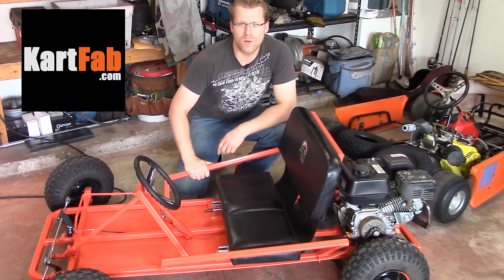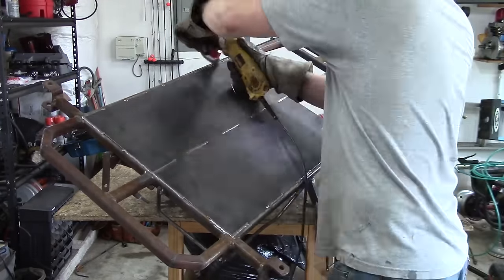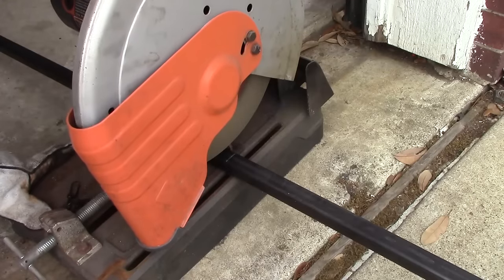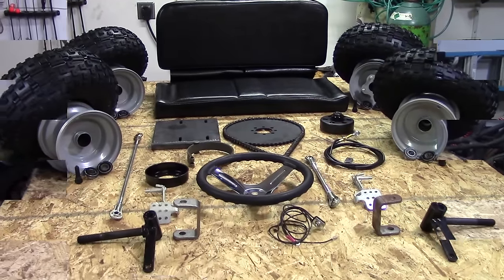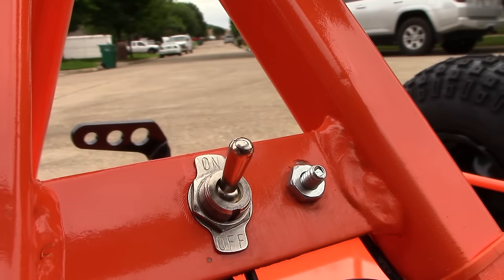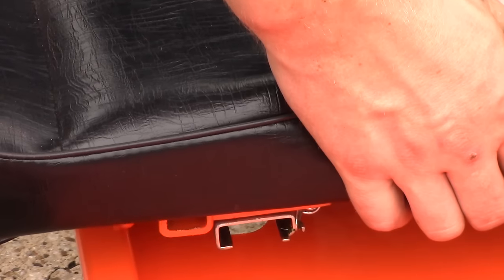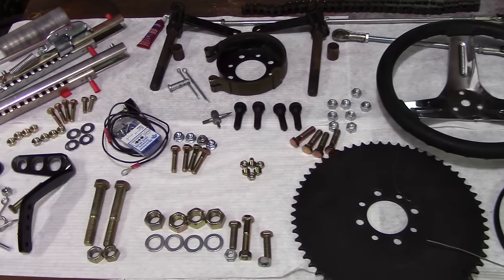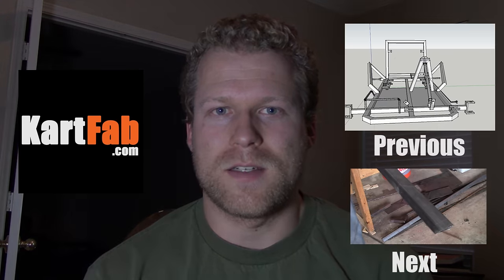Go Kart Materials: How to Build a Go Kart: Frame Materials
How to make  your own go kart, with a list of materials needed for the go kart build.

Angle Grinder

This video goes over the go kart materials you need to build a go kart. The building supplies you need for a go kart include a workbench, welder, drill, angle grinder, go kart parts kit, steel tubing, sheet metal, steel plate, and basic hardware such as nuts and bolts. All of the instructions as well as a list of materials can be found on my

Creative Commons Music: Mutations by Small Collin